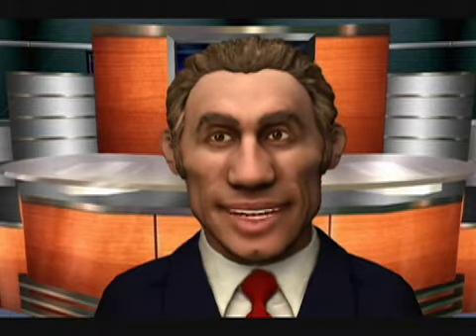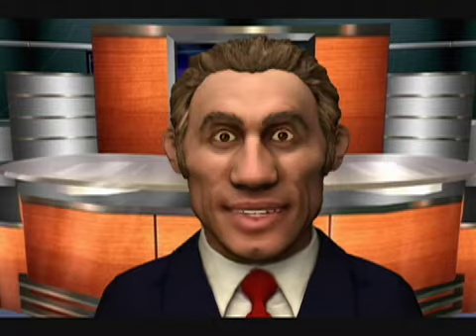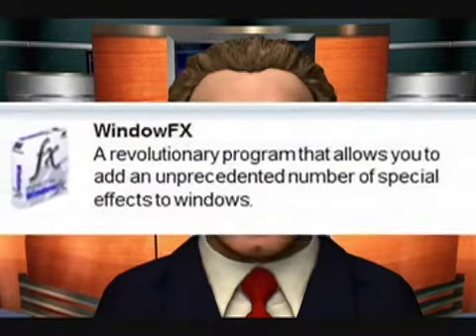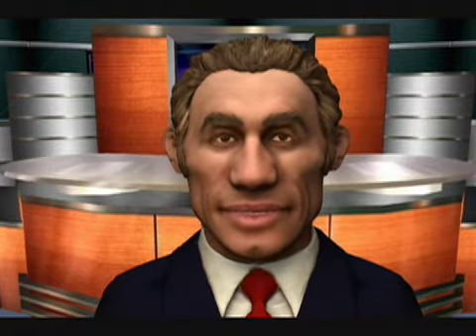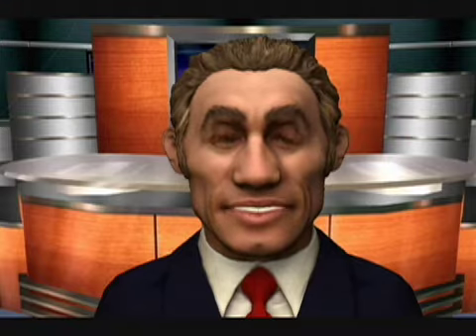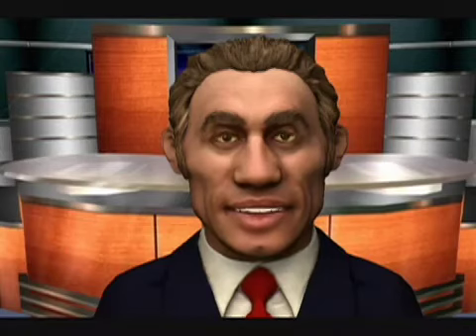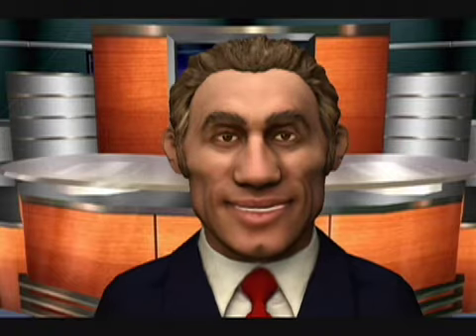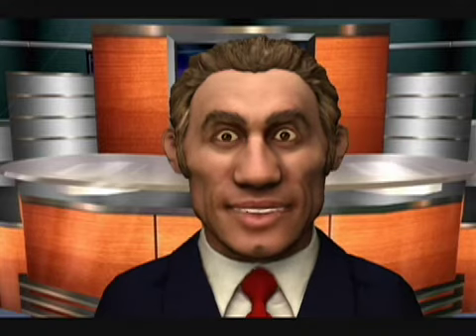Windows2ApplesVideoNewsEpisode02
Topical Internet news and tech tips with a focus on Microsoft and Apple products and services featuring posts from blogs such as Half Byte hosted by Spaces Live.